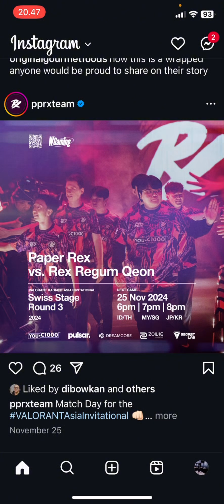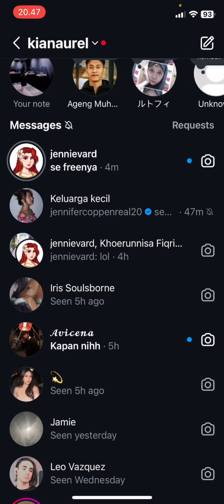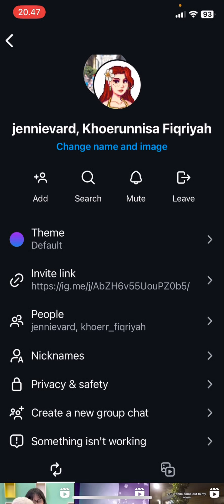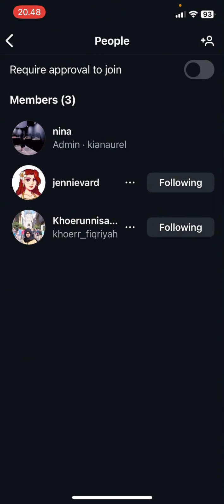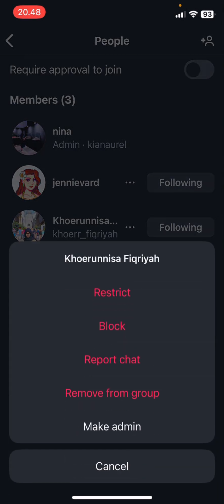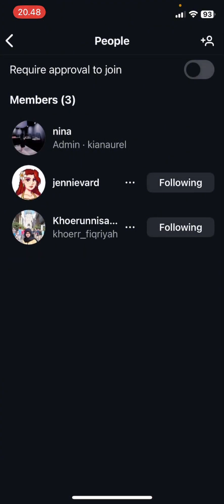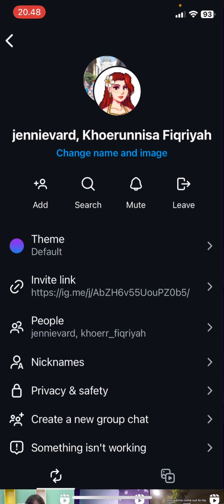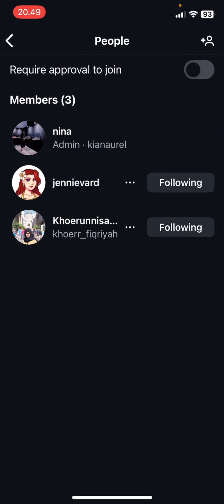❤ INSIGHTS: How To Remove Someone From Instagram Group Chat | Full Tutorial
Learn how you can remove someone from your Instagram group chat by watching this video.